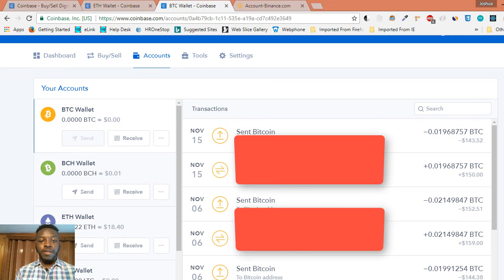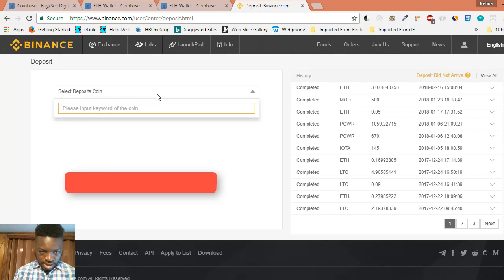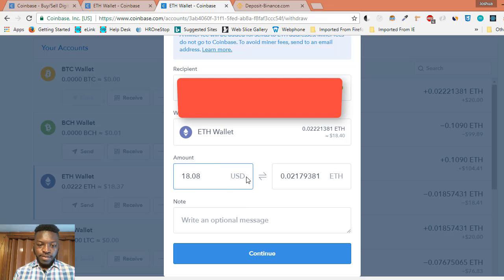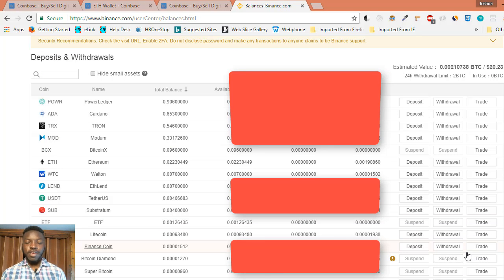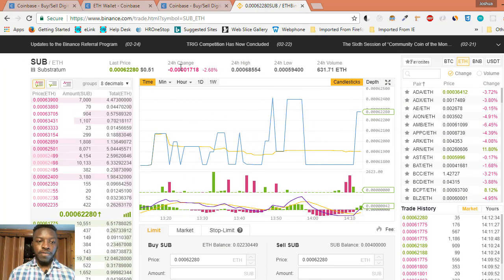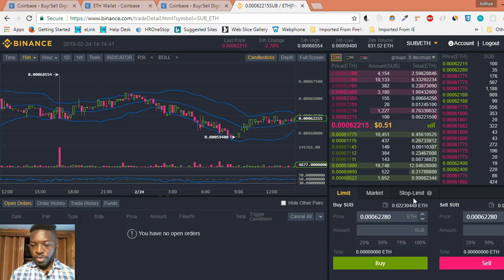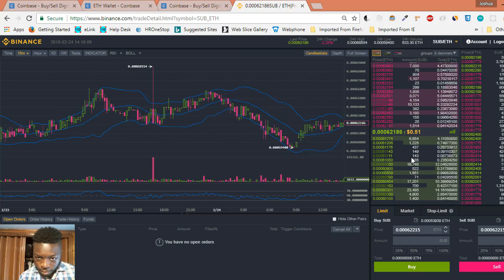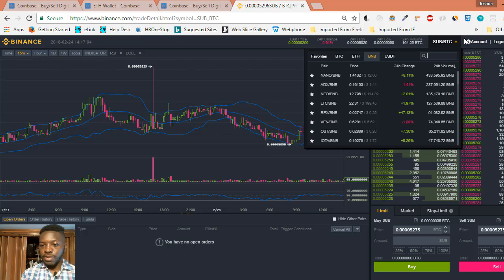Buying Crypto on an Exchange: How To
Buying + Trading Crypto on an Exchange

There are many exchanges to trade cryptocurrencies on.

No matter what their user interface is like, they all have a few important features in common. I'll be going over how to use those features to facilitate trades and fund your exchange wallets.

My suggested exchange 📈📉
 - Binance:

We Talk Crypto by Josh Hudson